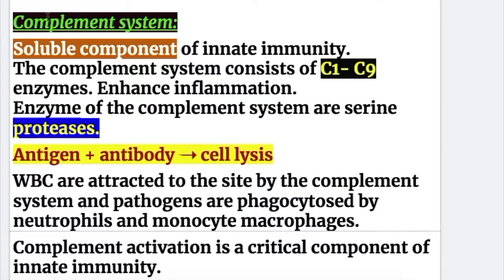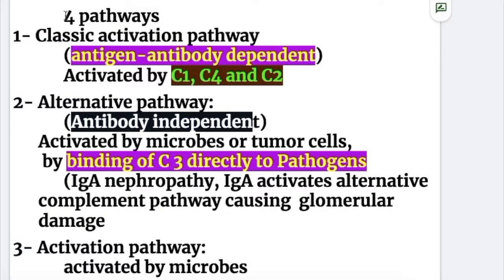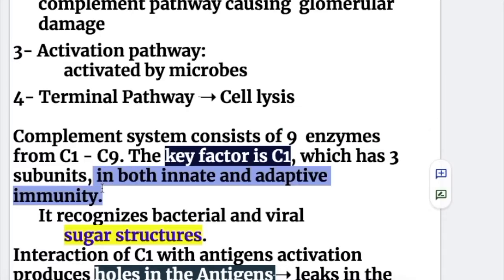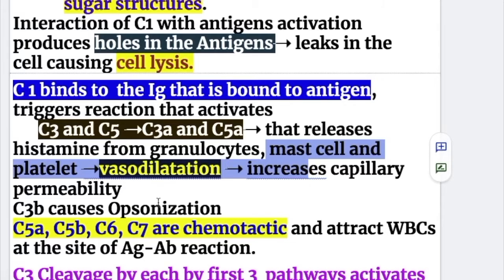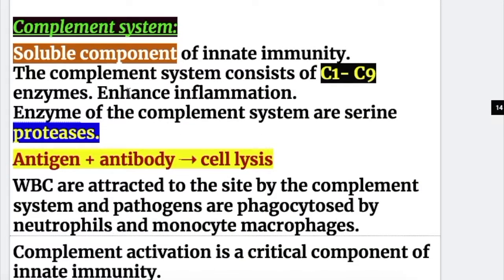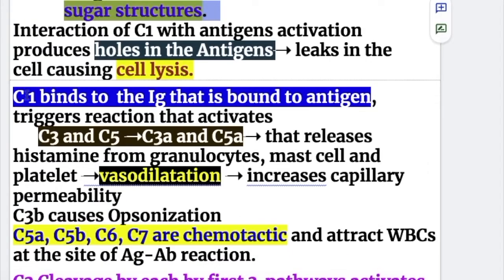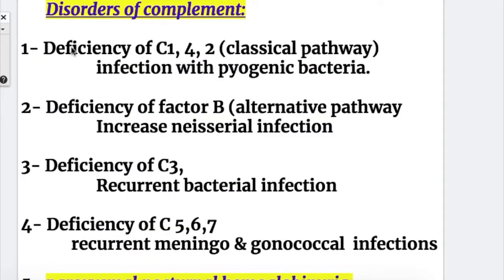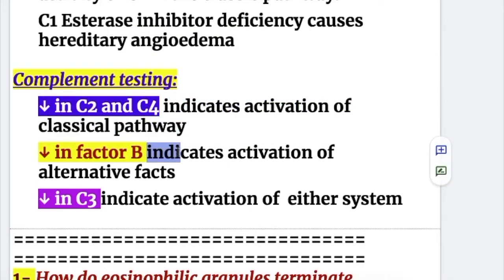COMPLEMENT SYSTEM IN Innate immunity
Innate immunity, Complement system, proteases
, Classic activation pathway,
antigen-antibody dependent, Alternative pathway,vasodilatation,
  proteases,

WBC,neutrophils, monocyte macrophages, Alternative pathway ,IgA nephropathy,  Terminal Pathway, Cell lysis

,bacterial and viral
sugar structures,histamine,

C1 Esterase inhibitor inactivates protease
activity of C1 in the classic pathway.

C1 Esterase inhibitor,
hereditary angioedema

,pyogenic bacteria, neisserial infection
recurrent meningo,  gonococcal  infections,